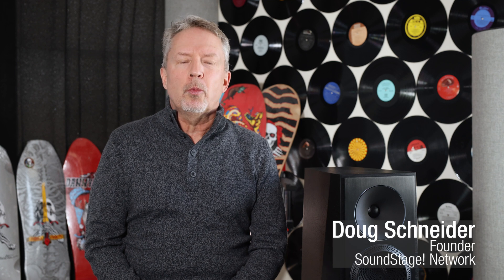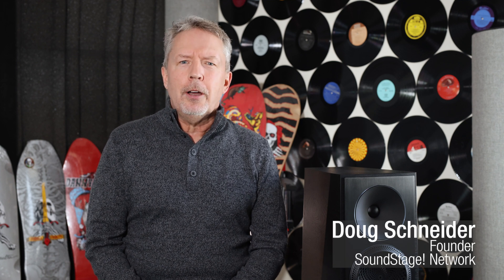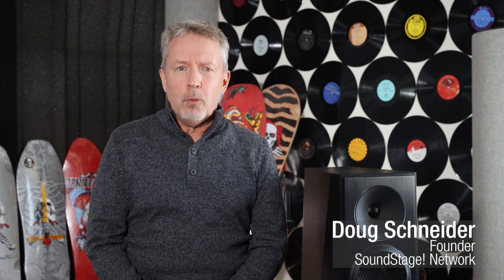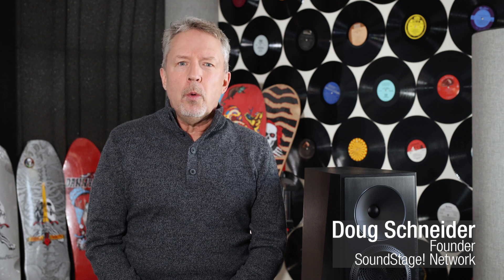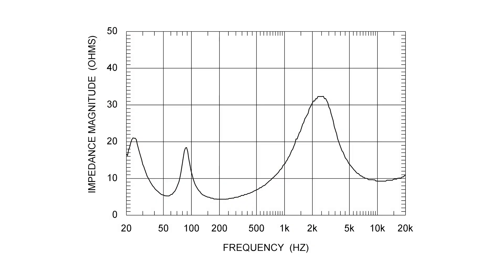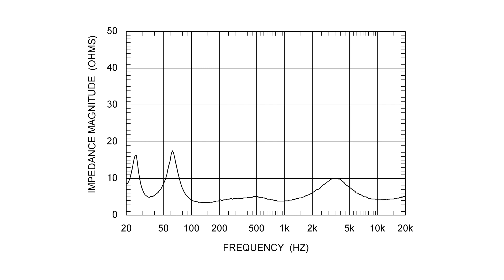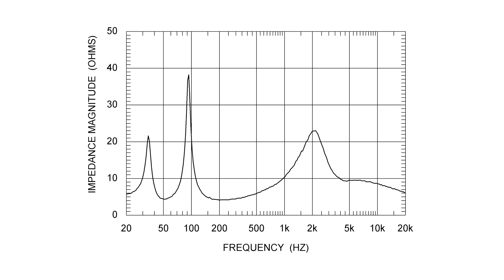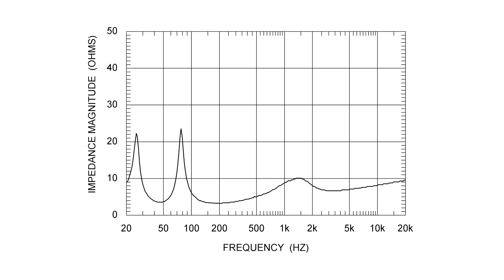Speaker Sensitivity Explained - "4-ohm/2.83V" is Not a "Trick" Like Robert Harley Claims (Ep:55)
In the February 2023 issue of The Absolute Sound, editor Robert Harley wrote an article called “Lies, Damn Lies, and Speaker-Sensitivity Specs.” In it, he gives what SoundStage! founder Doug Schneider believes is some pretty questionable information about speaker-sensitivity specifications. Harley even goes so far as to say that a “4-ohm/2.83V” specification is a “trick.” As Doug explains in this video, it’s not only not a trick, using 2.83V as the input signal is the correct way to conduct speaker-sensitivity measurements. Watch to learn more.

More: Dennis Burger and Brent Butterworth also talked about this in the 26th episode of the SoundStage! Audio Podcast